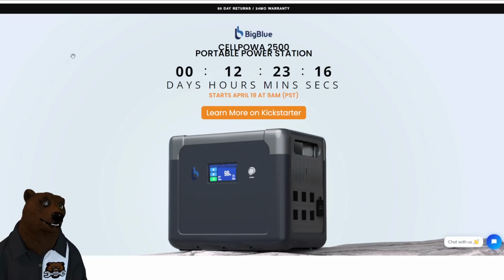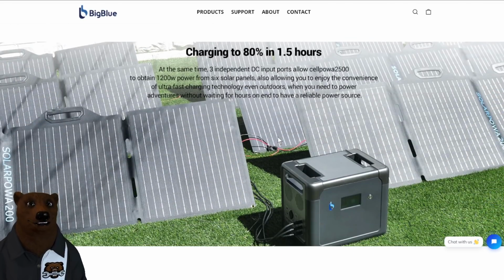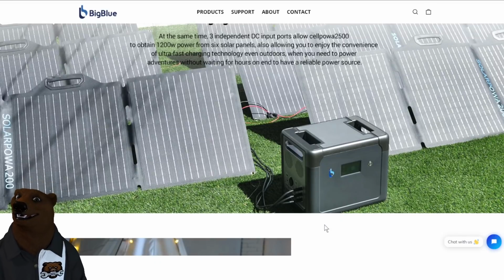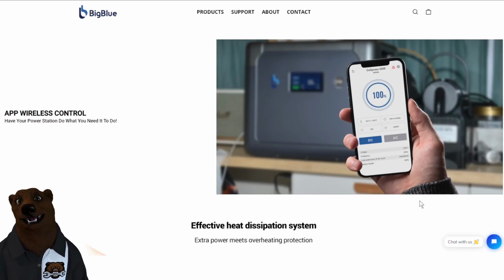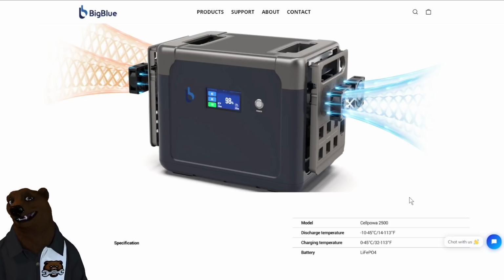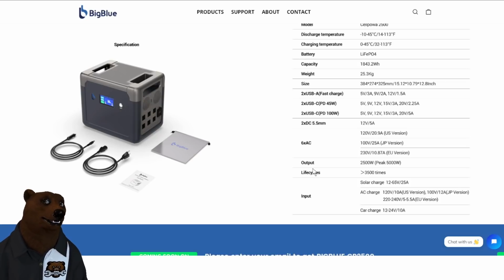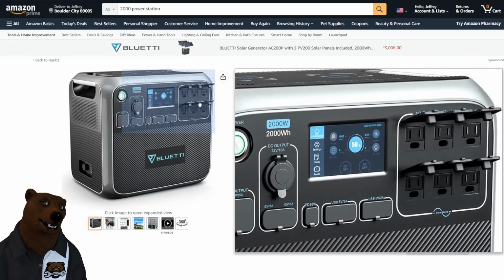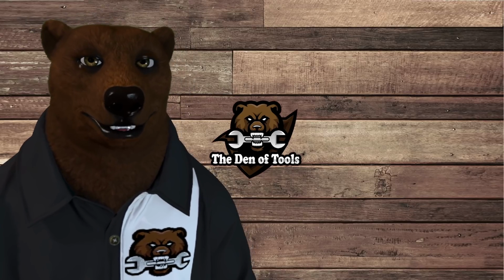Hot Deal Alert! (BigBlue Cellpowa 2500)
Thank you to Big Blue for sending this item for review!

BitCoin: 3M3eH9Lyjo9XPjsUZ5LY9SWWeUJuCc4nqT